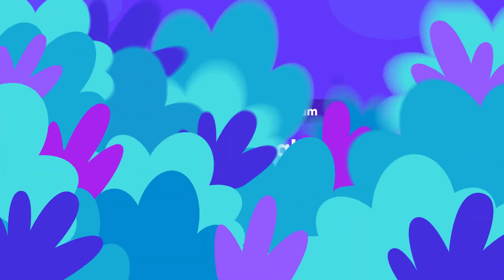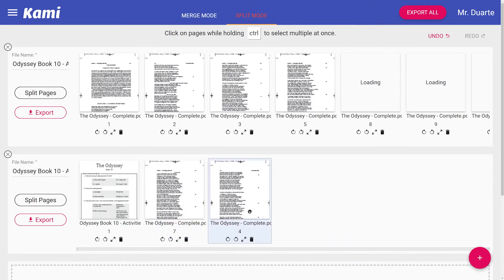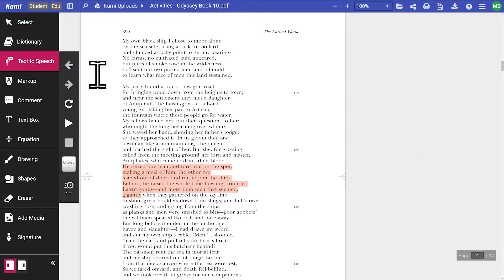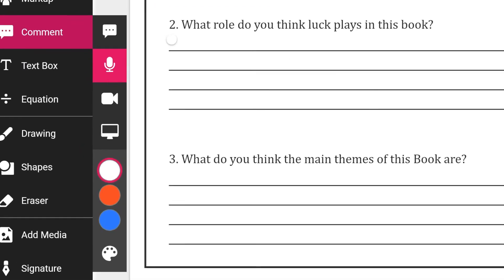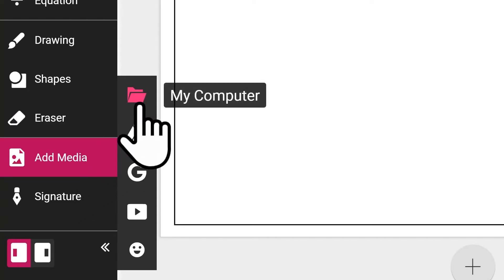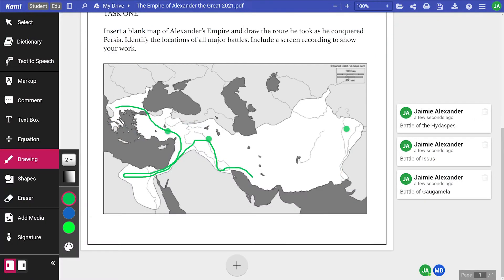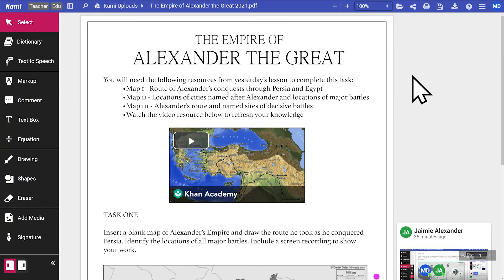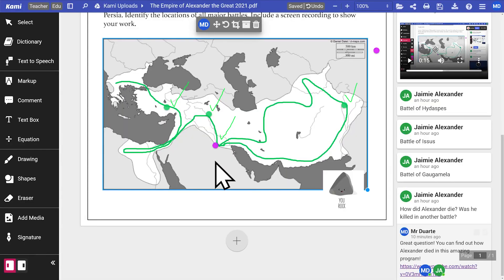Kami for Social Studies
Take your Social Studies class to the next level! In this lesson, you’ll learn how to:
- Utilize Kami in your Social Studies classroom
- Create classwork and collaborate with students
- Give effective feedback and do it in real-time
- Empower your learners through Kami’s interactive tools

00:00 Introduction
00:20 Teachers: Using Split and Merge to break resources down
00:42 High School: Close Reading
01:48 Middle School: Tracking the journey of Alexander The Great
03:10 Teacher: Giving Feedback

Enjoy more videos like this by completing our free Fundamentals Course and become a Kami Certified Educator in under two hours.